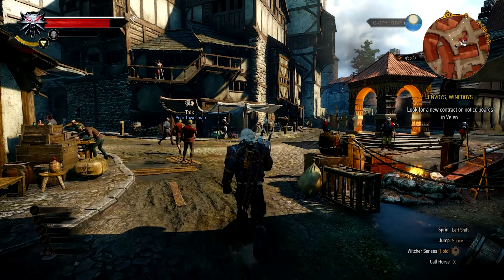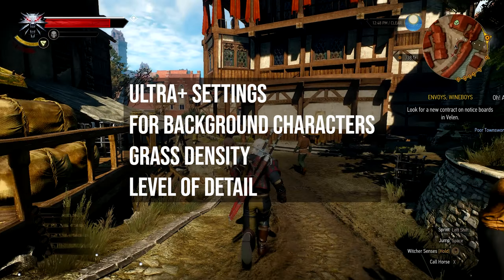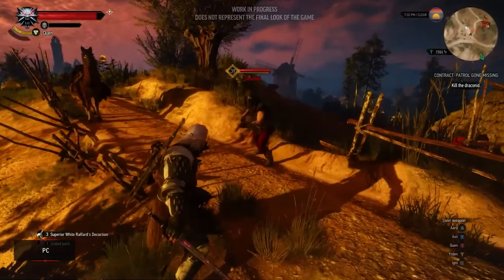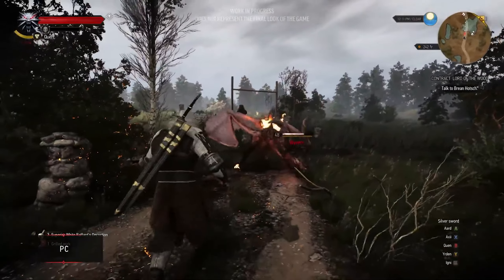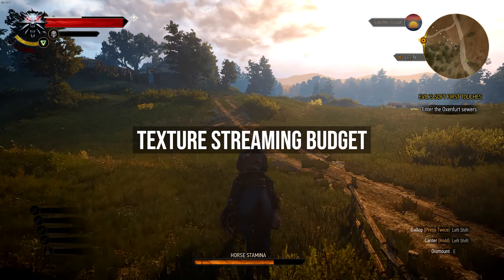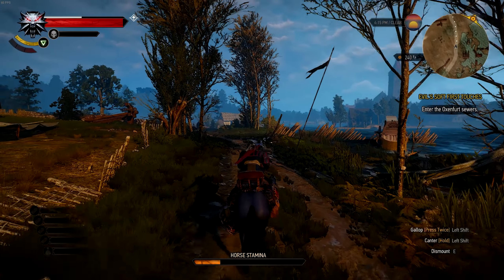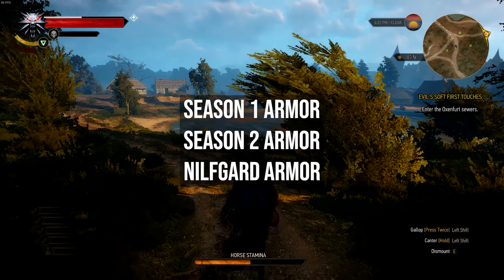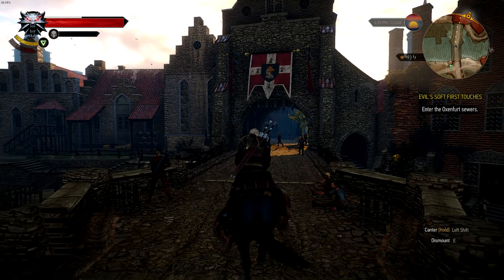Everything Thats Added in Witcher 3 Next Gen Update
Witcher 3 next gen patch overview